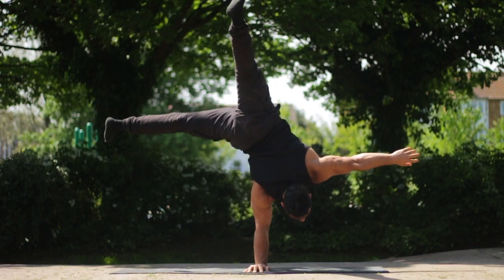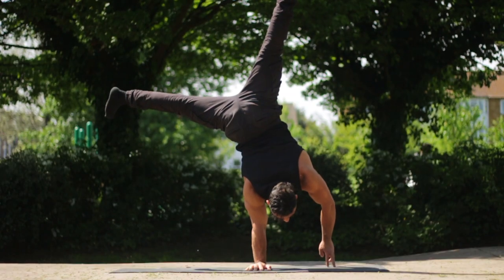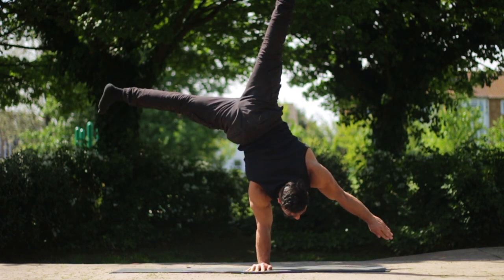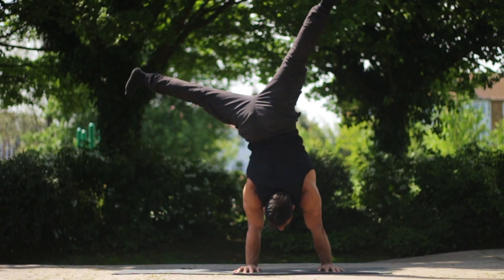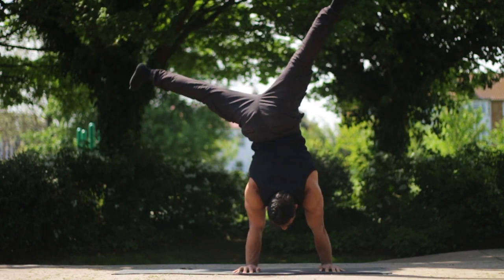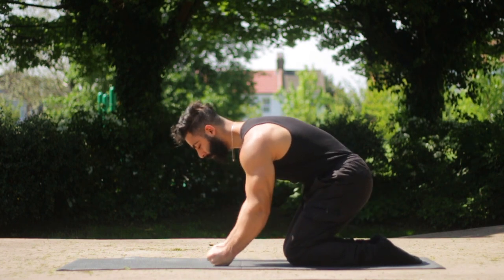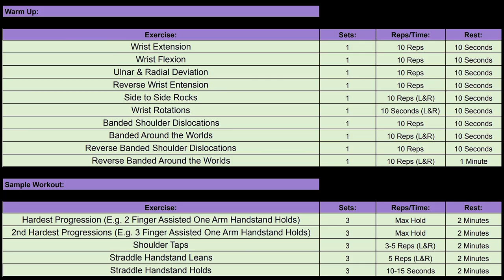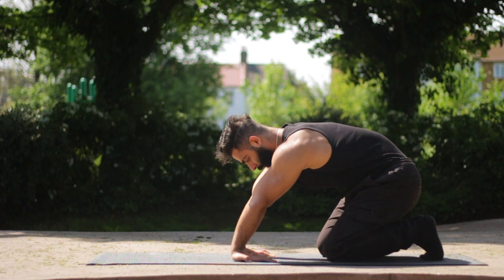One Arm Handstand Tutorial - In Depth Guide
Make sure you have the prerequisites down and warm up safely before beginning training.

This skill over time can have a serious impact on your wrist and may cause long-term injuries if you do not warm up and recover properly.